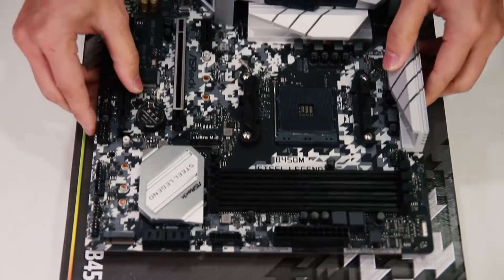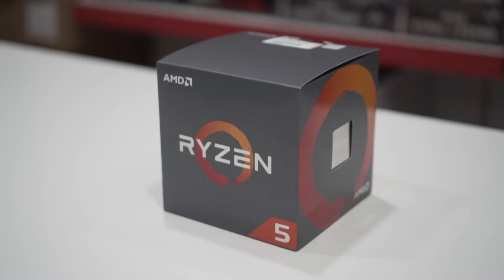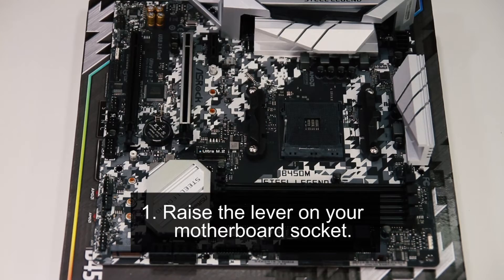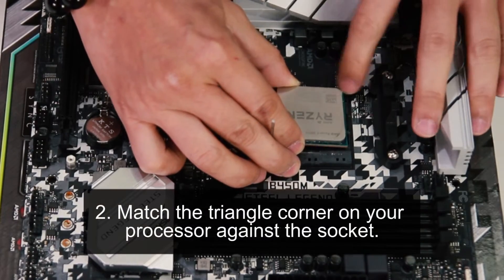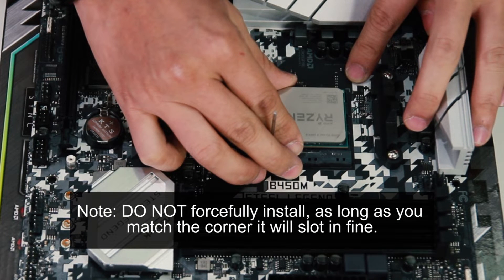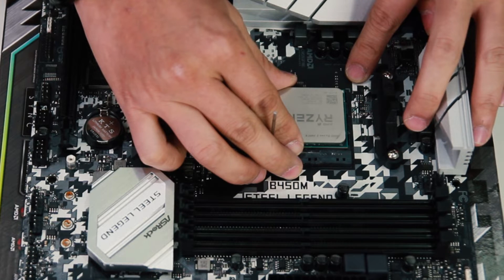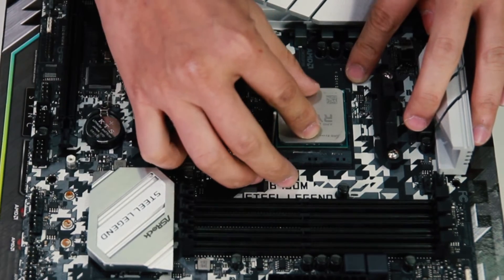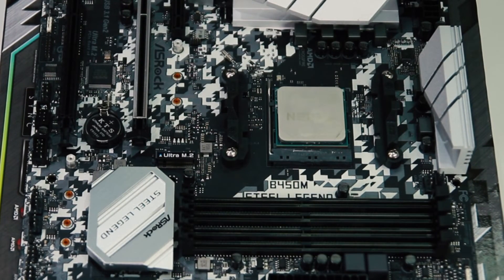How to install AMD Ryzen CPU on Motherboard | Install AM4 Sockets in 1 Minute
A quick and easy guide on how to install AMD Ryzen CPU onto your motherboard in less than 1 minute.

AMD currently uses two different sockets - AM4 and TR4. If you are using AMD Ryzen series which is an AM4 socket, then this guide will teach you how to install your AMD CPU in 4 simple steps.